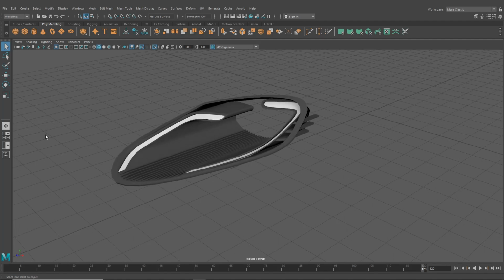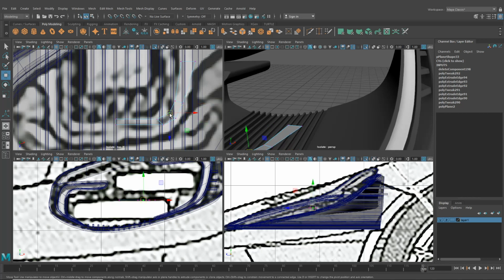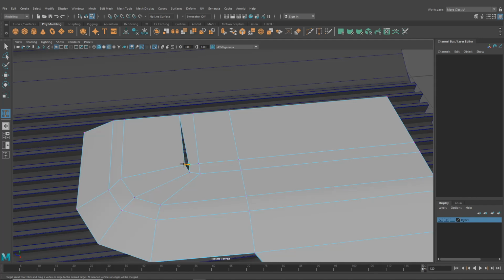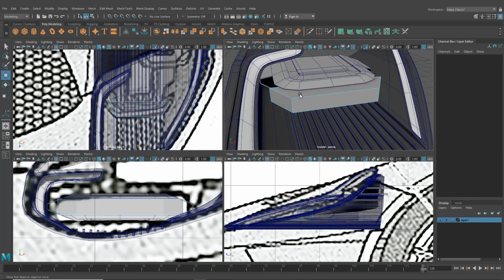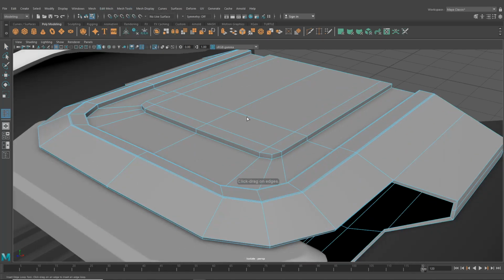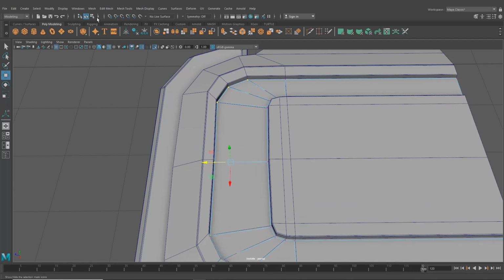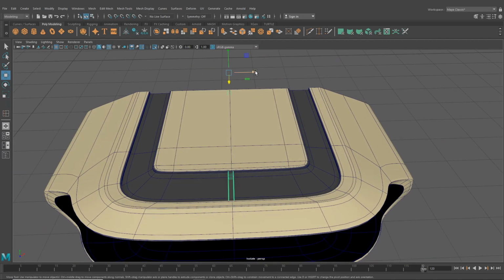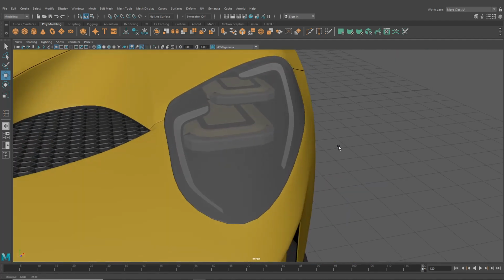3D Car Modeling Tutorial - Ford GT pt.31